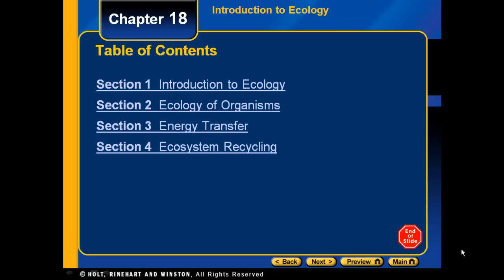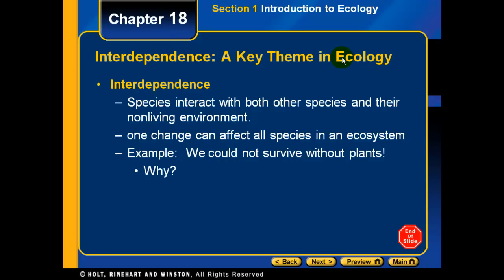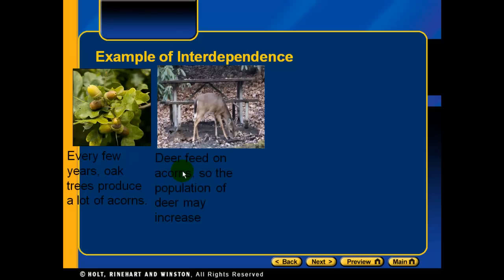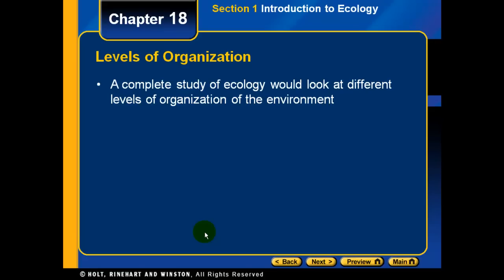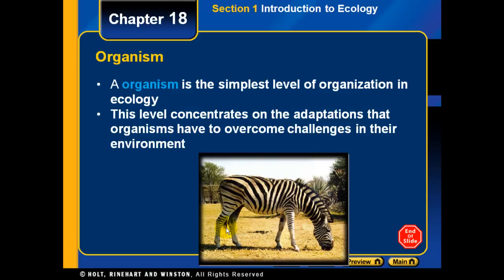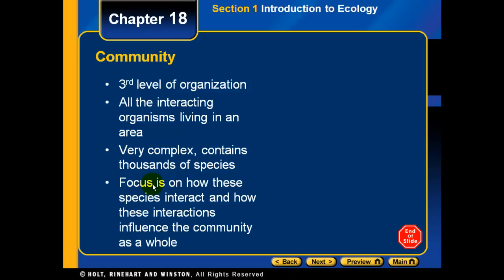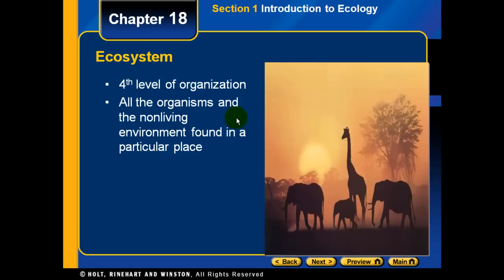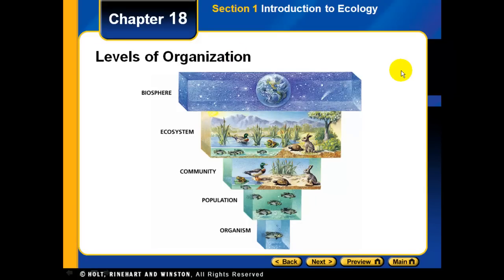STEM Podcast 18.1 Intro to Ecology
Introduction to Ecology